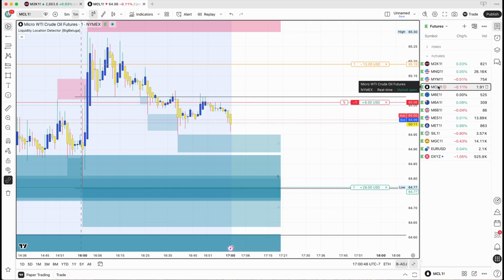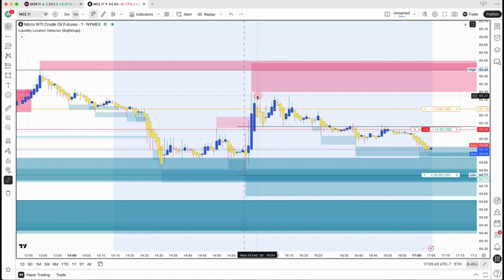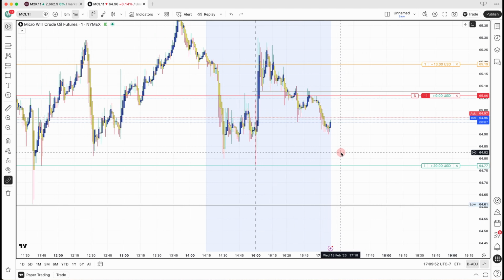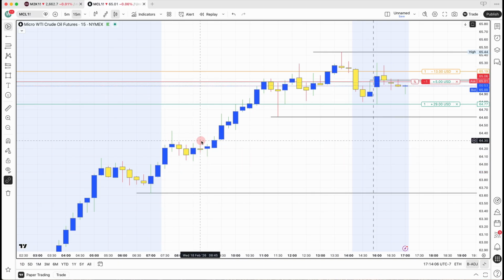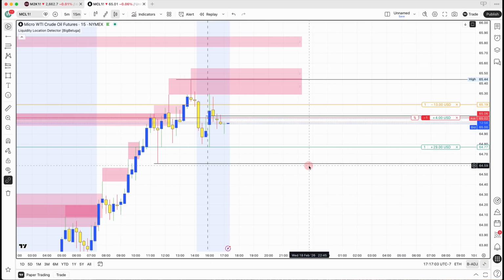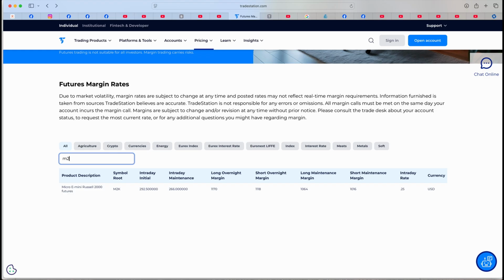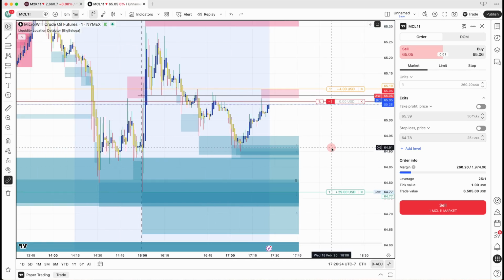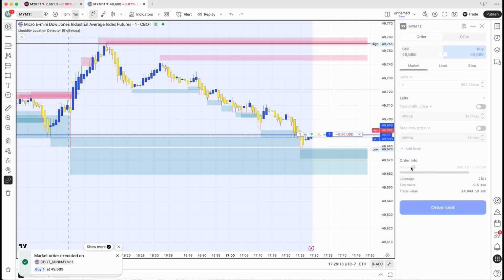Trading View Live Trade: MCL and MYM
This is a conversational video describing the process of determining trade conditions and executing a trade with the Trading View platform. I DO NOT OFFER FINANCIAL ADVICE. THE CONTENTS OF THIS VIDEO DOES NOT OFFER FINANCIAL ADVICE. FUTURES TRADING IS INHERENTLY RISKY. TRADING A MARGIN ACCOUNT INVOLVES SUBSTANTIAL RISK. TRADE AT YOUR OWN DISCRETION. THIS VIDEO IS INTENDED TO OFFER THE VIEWER THE OPPORTUNITY TO ADVANCE THEIR SKILLS IN THE ARENA OF DAY TRADING.